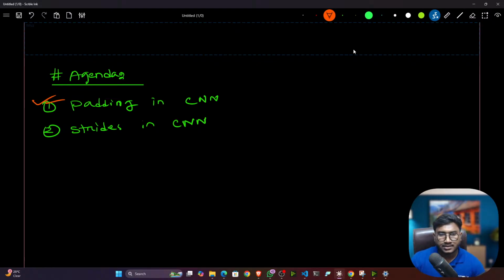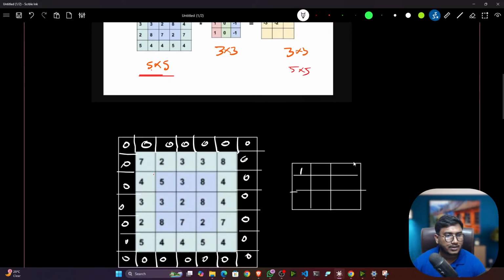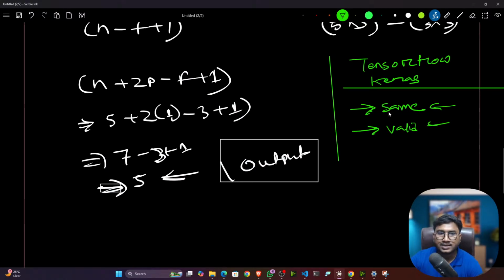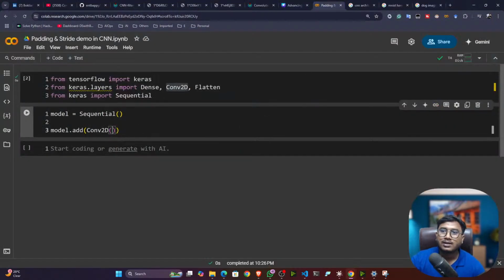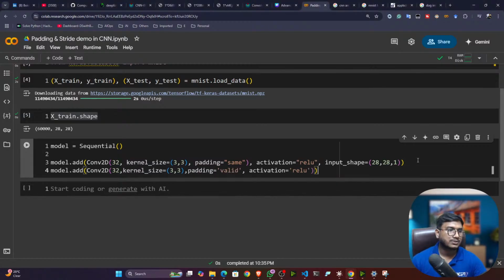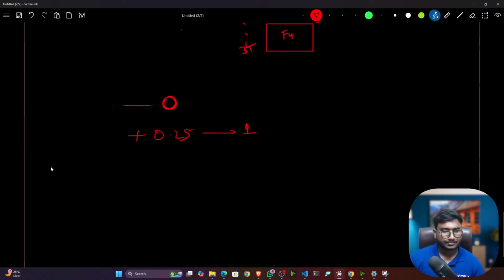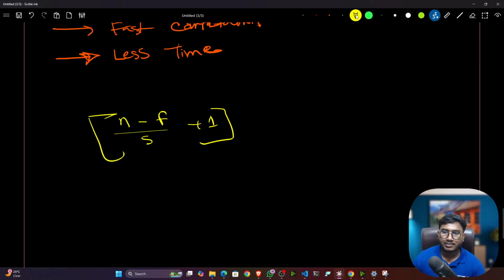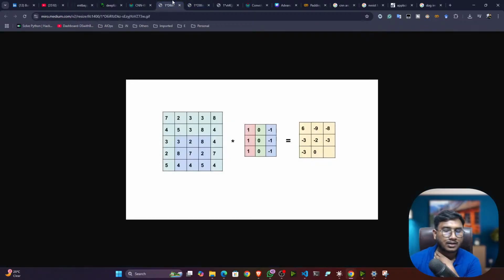Day 5 - Padding & Strides in CNN | Computer Vision for Developers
Understand the crucial concepts of Padding and Strides in Convolutional Neural Networks (CNNs)! 🚀 In this comprehensive tutorial, we break down how padding and strides work, why they matter, and how they influence the output feature maps in computer vision and deep learning applications.

Thanks!

YOU JUST NEED TO DO